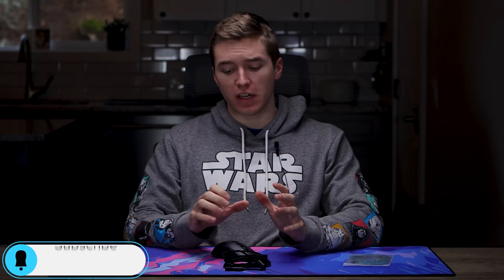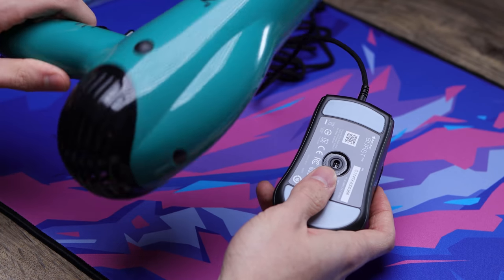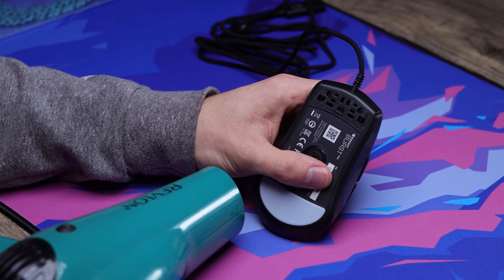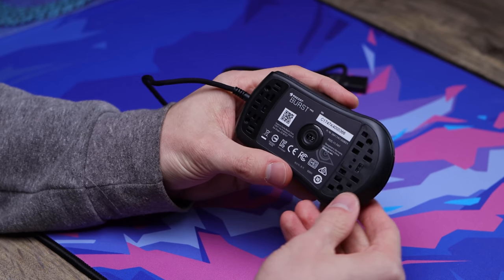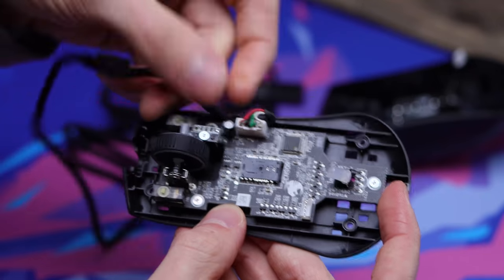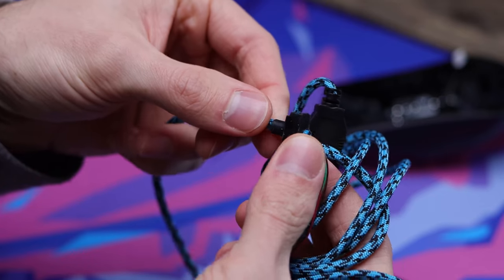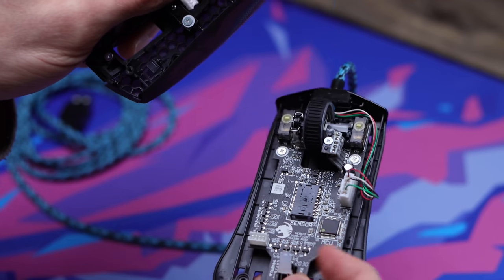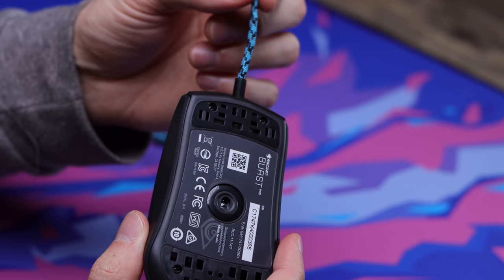Roccat Burst Pro Paracord Installation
Today we are going to be installing a paracord on the Roccat Burst Pro. I will walk you through the installation so whether you want to do it yourself or just see how the process works you may find this video helpful. Before and after with stock cable versus the paracord included.

Roccat Burst Pro

Time Stamps:

0:00 - Intro
0:37 - 5:00 - Paracord Installation
5:01 - 6:06 - Before & After